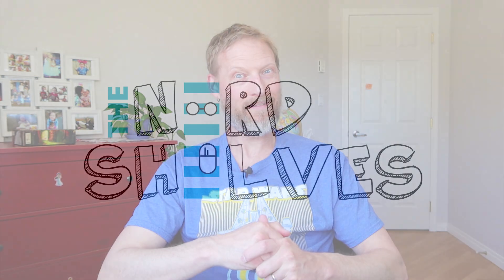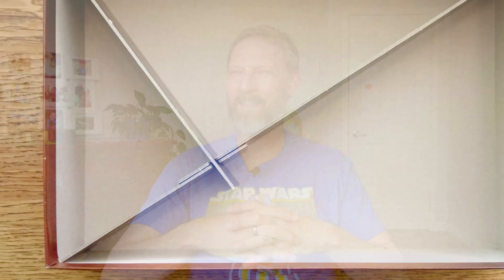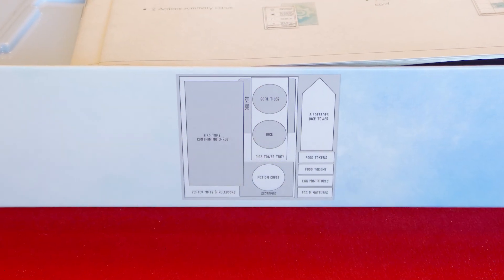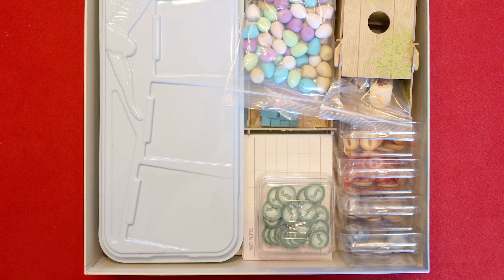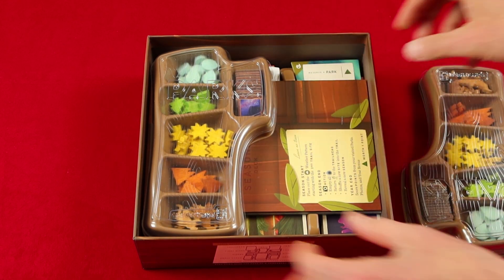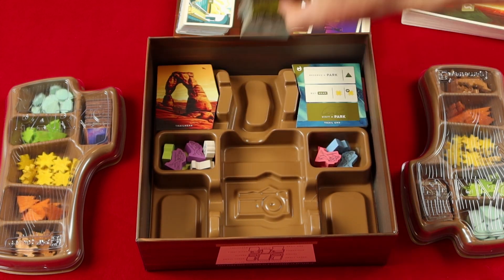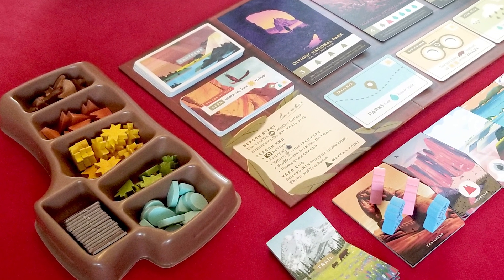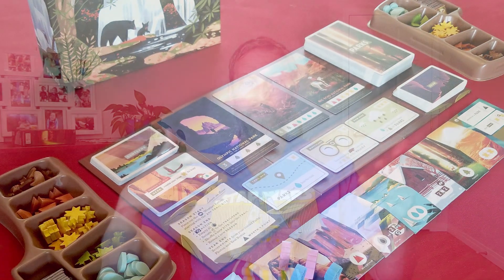BOARD GAME INSERTS: The Good, The Bad and The Why Bother - Table Talk - E05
I love a well designed board game insert, but some just to hold up.  There's nothing worse than opening up a board game, ready to play, only to find the components all over the box.  Come join me in today's Board Game Vlog as we discuss Board Game Inserts: The Good, The Bad and the Why Bother.